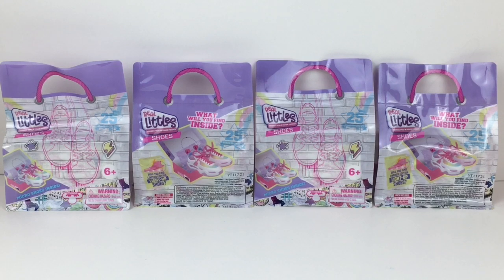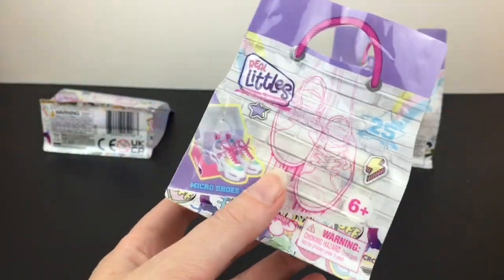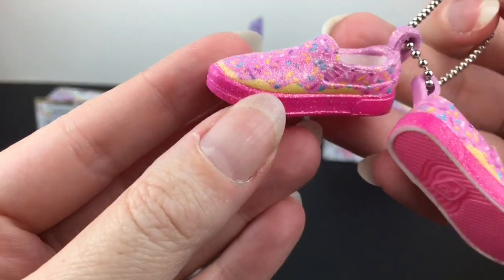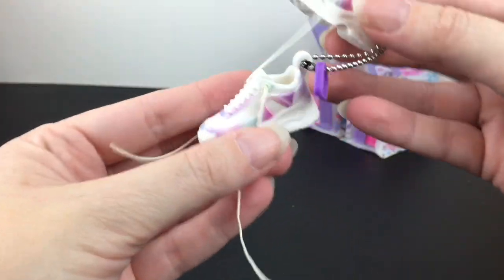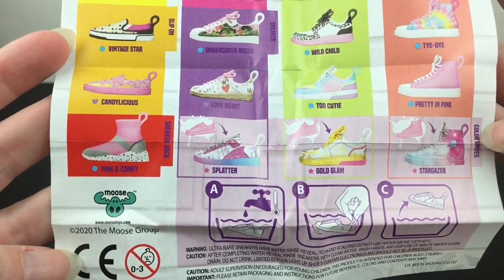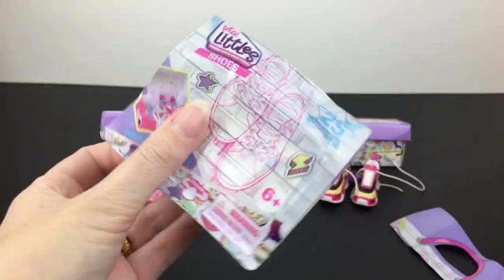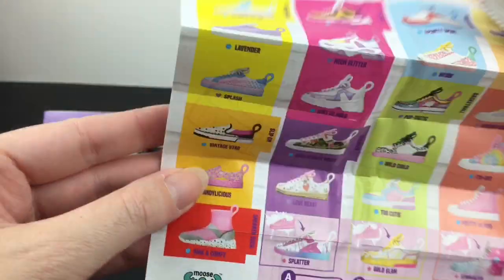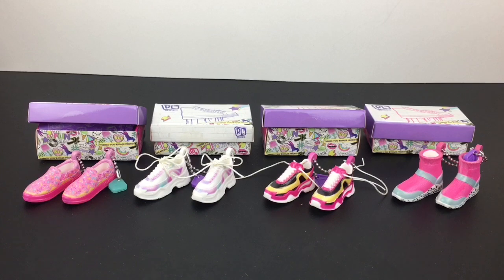Real Littles Shoes Sneakers Blind Bags Moose Toys Unboxing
Today I'm opening a variety of surprise toys and blind bags.